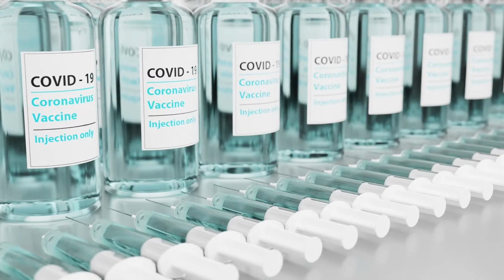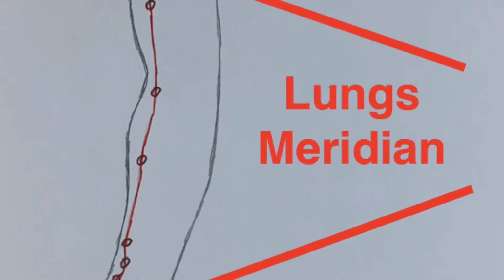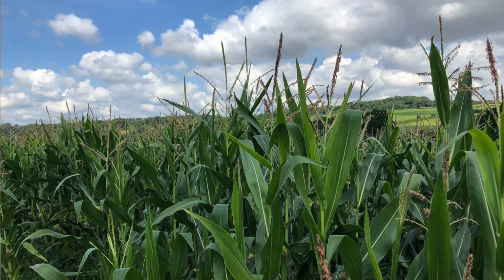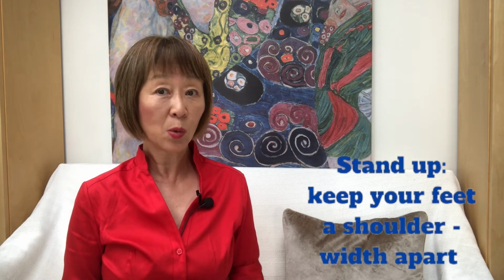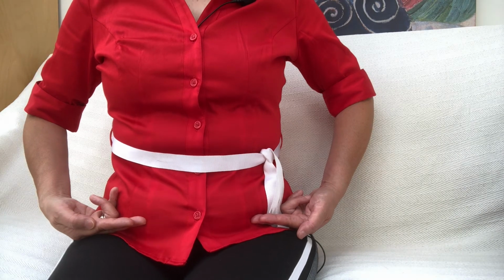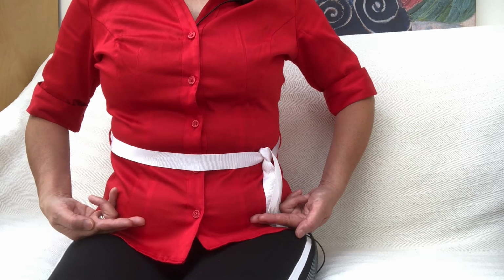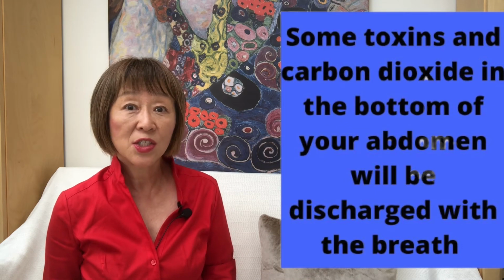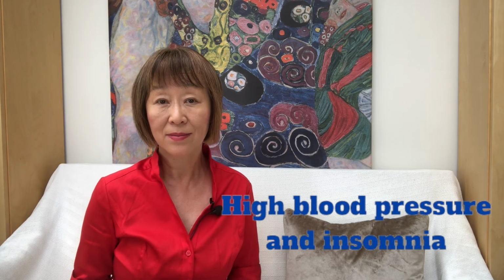Covid-19, Vaccines & the Delta variant - Abdominal breathing exercises will keep you healthy! 2021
Hi, welcome to Health Tips with Serpina.

Nowadays, there are so many things that help us to fight Covid-19 such as: masks, hand-washing, sanitiser, vaccines, social distancing and so on that, today, I am going to show you Abdominal breathing exercises to keep your lungs healthy!

COVID-19 has been with us for more than 18 months now; vaccines have been used for more than 8 months and 57% of Britain's population is now fully vaccinated; however as you all know, the Delta variant suddenly became serious. So, despite some normality appearing, even if you've been vaccinated, you still need to be vigilant.

So, today and next week, I am going to share with you information regarding breathing and lung meridian acupuncture exercises to help strengthen your lungs' functions and improve their Immunity!

When you breathe, air is transformed into a source of life through the blood by creating oxygen; together, they combine to keep you alive. So strengthening that process can be enhanced by breathing exercises; it’s called: Abdominal breathing

Abdominal breathing is a very famous method of breathing. It allows you to breathe in more and fresher air, which makes your lungs feel comfortable and energised.

If you follow my video and I am sure that you won’t regret it!

Please pass on these tips to your family and friends, and let’s see more people benefit!

Health Tips with Serpina